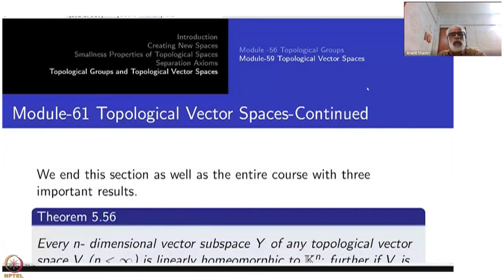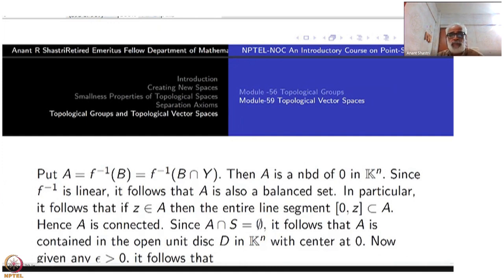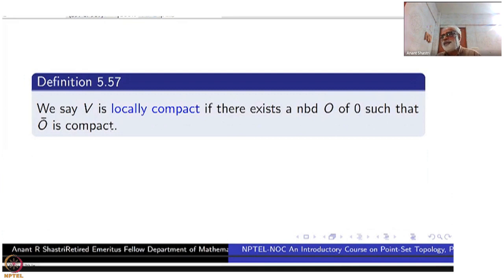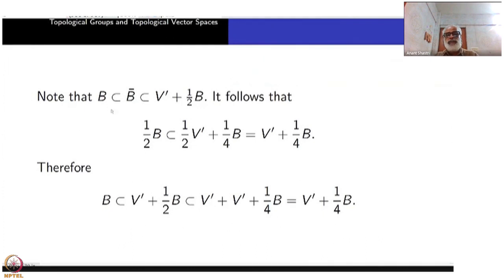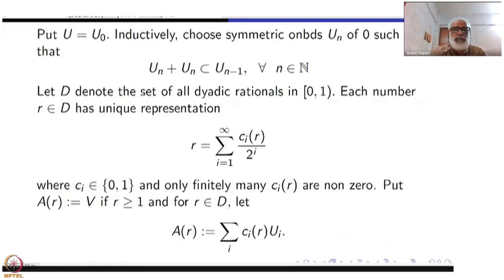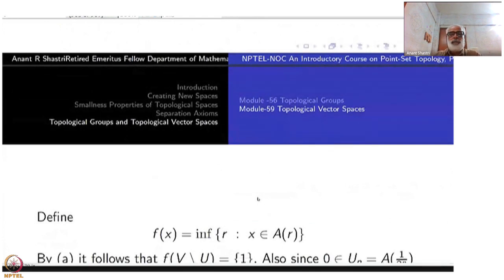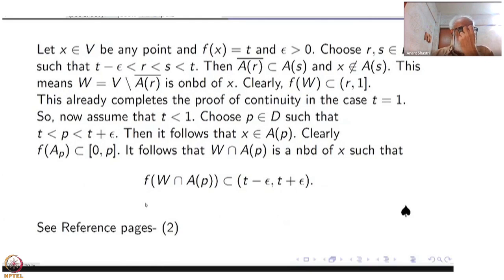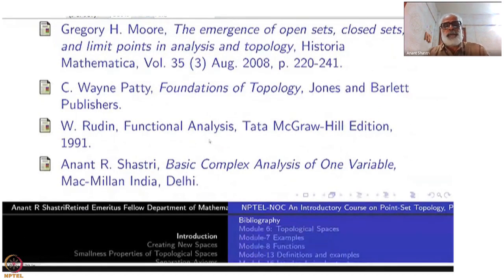Week 12 : Lecture 61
Lecture 61 : Topological Vector Spaces-continued